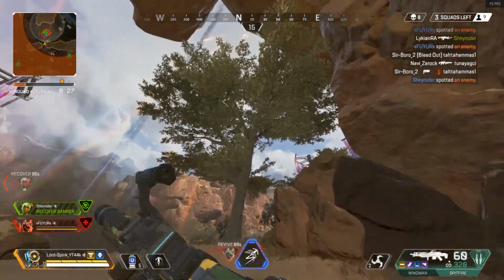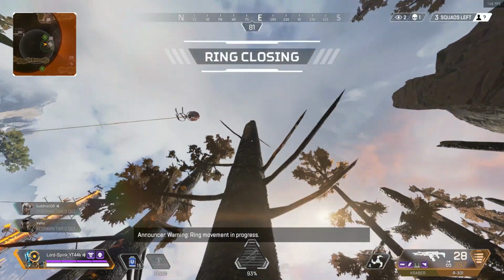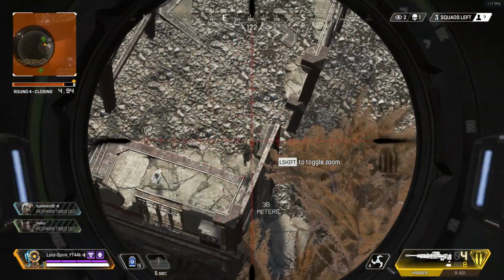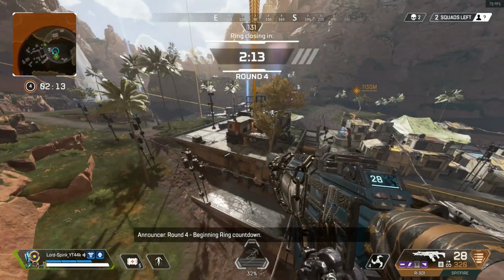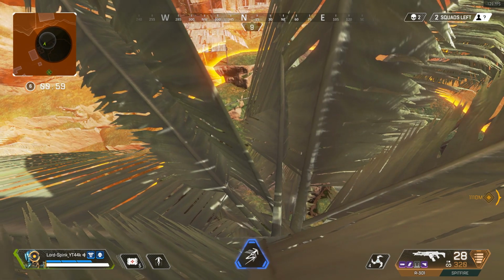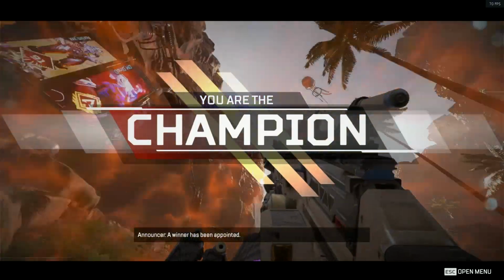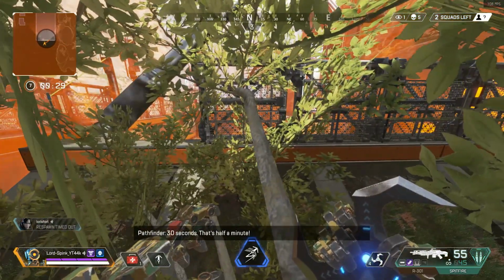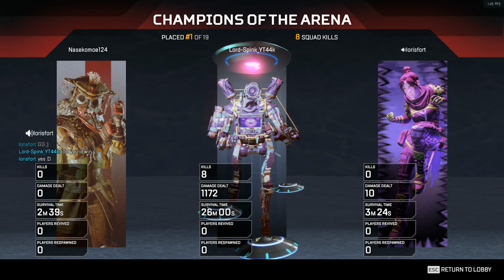Easy Wins & Easy EXP! How To 200IQ Pros & Solo Squad Like A Boss! Apex Legends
Welcome to a compilation and educational commentary on how I control fights. Especially when it comes to the final squad! How to take down pro's! Solo Squad! And get the most XP out of your match for levelling up the Battlepass!

SUPPORT A CREATOR CODE: Lord-Spink

I hope you stay for more beautiful guides & builds getting even more advanced with Replay!

TECHNO DUDE

I currently do not have a donation system setup but if you catch me in a live stream you can donate via ‘Superchat’, if you do to decide to donate then I sincerely thank you for the support.

I guarantee that you will enjoy or learn something new from my videos